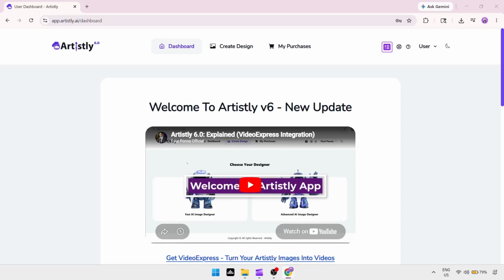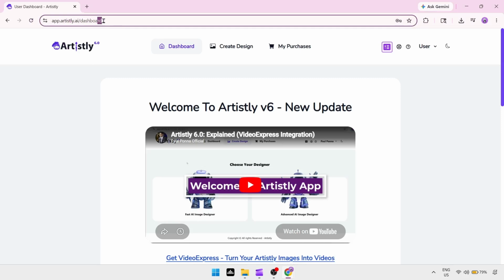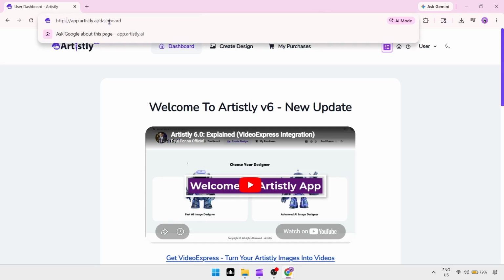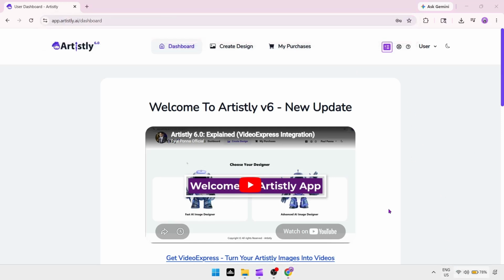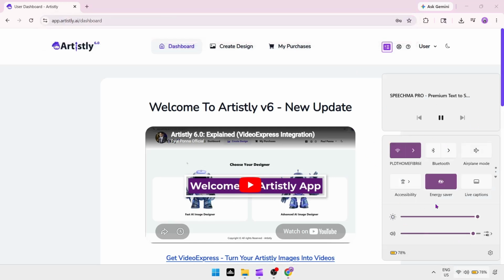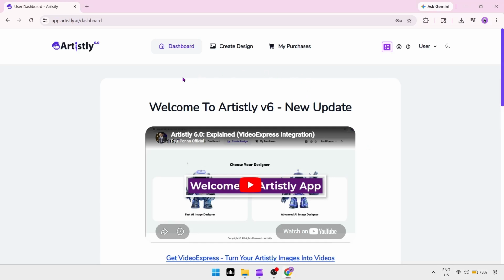How To Encrypt Your Transit Data In Artistly AI (Full Guide)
In this tutorial, we dive deep into the security features of Artistly AI to show you exactly how to protect your information. Learning how to encrypt your transit data is essential for maintaining privacy and ensuring your creative assets remain secure during every session.

Key points covered in this video:
• Accessing the security and privacy settings panel
• Enabling end-to-end encryption for data in transit
• Verifying your connection security status
• Best practices for managing sensitive creative data
• Understanding Artistly AI's built-in protection protocols

Protecting your data doesn't have to be complicated. Follow this step-by-step walkthrough to secure your workflow and gain peace of mind while using these powerful AI tools.